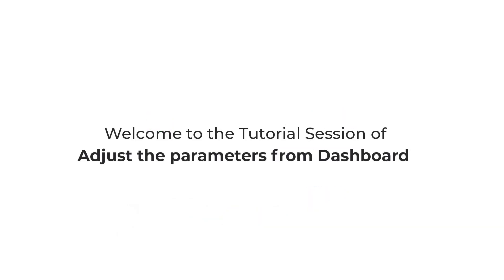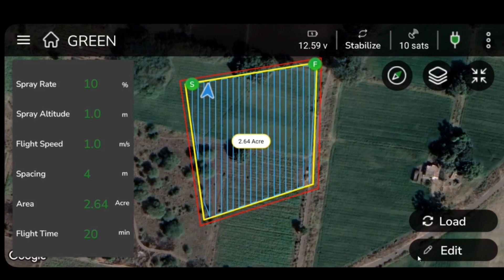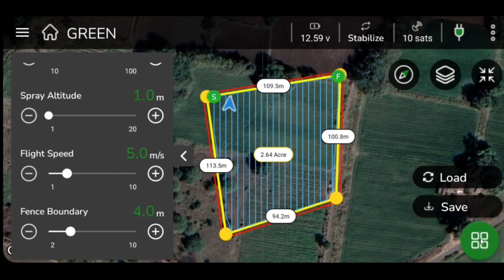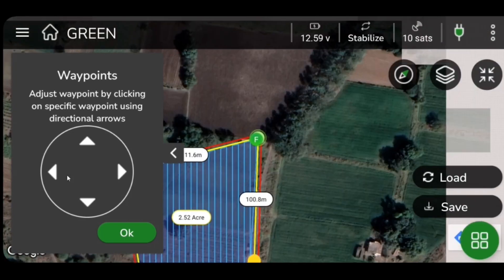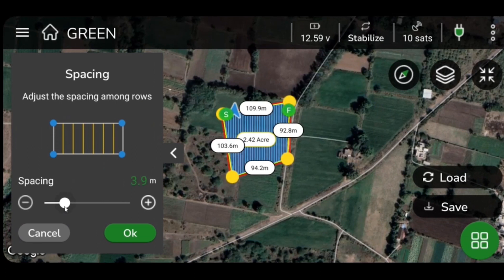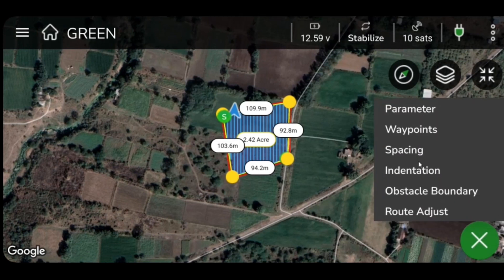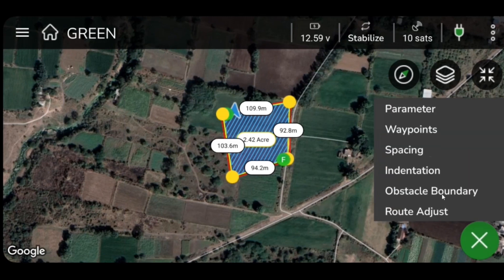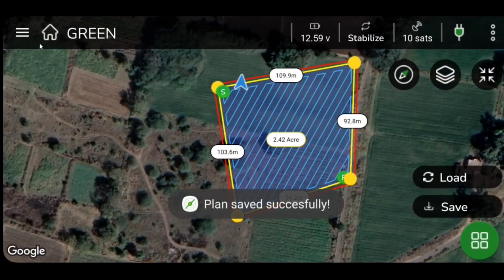AeroGCS GREEN Tutorial Video - Adjusting the parameters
AeroGCS GREEN is a Mission Planning and Precision Spraying software that will focus on growing healthier and greener farm fields, by reducing the efforts and risks of manual spraying, to improve lives.

Here is a video guide Of Adjusting the Parameters with AeroGCS GREEN
Discover and learn how to adjust parameters for efficient spraying. With its intuitive user interface, you’ll grasp it within minutes. Watch a quick tutorial, set up effortlessly and explore its significant features. Follow these simple steps and embark on an extraordinary journey with AeroGCS GREEN.